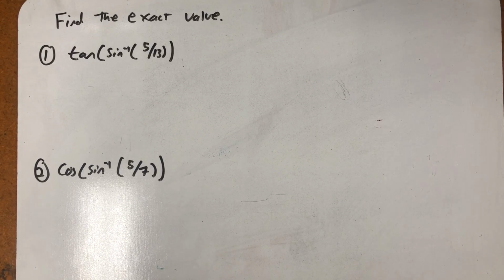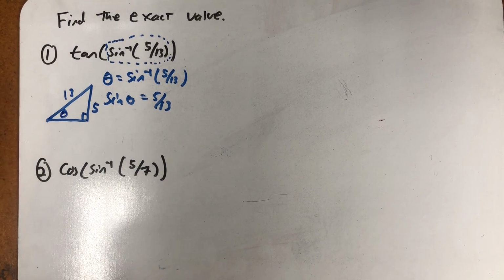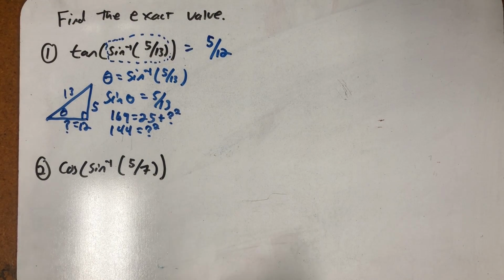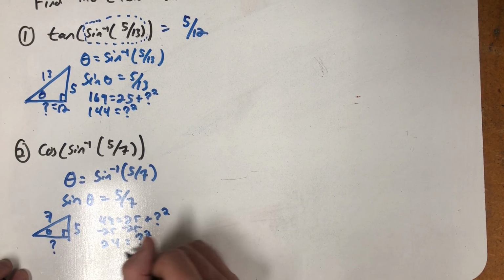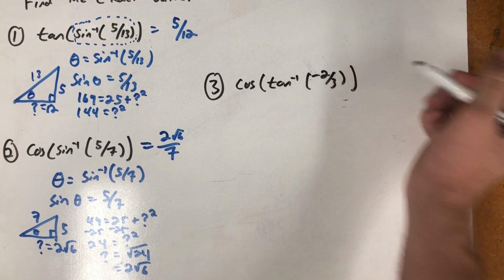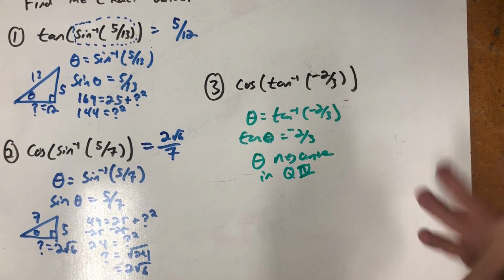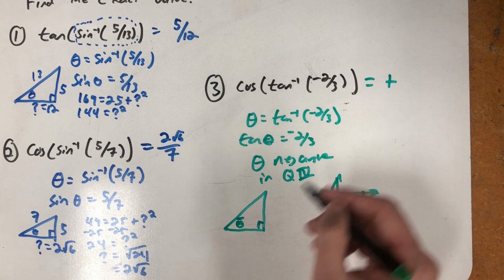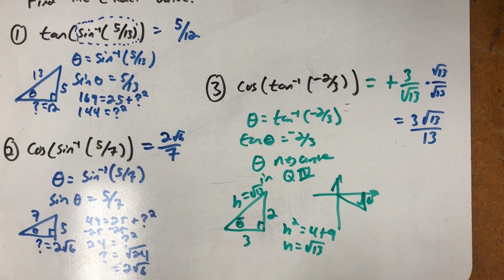More compositions of inverse trig functions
Using right triangles to help find the values of the trig functions composed with inverse trig functions.